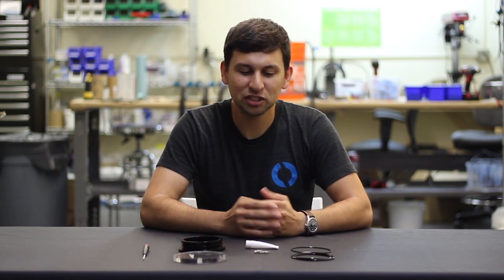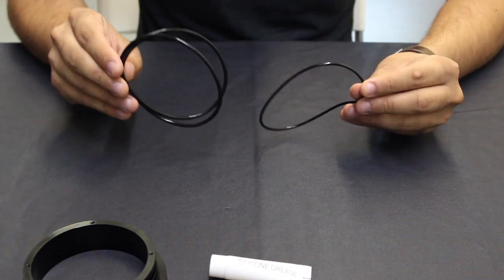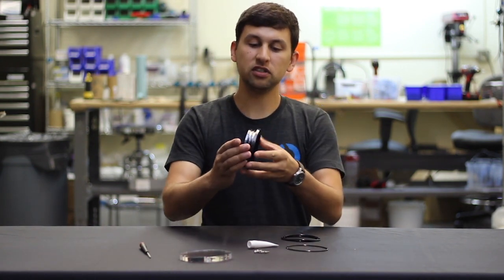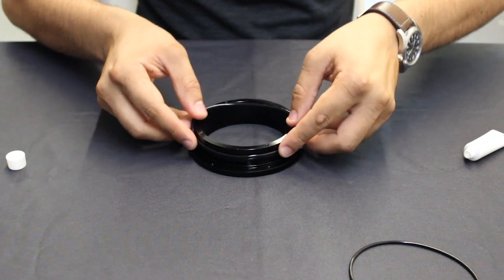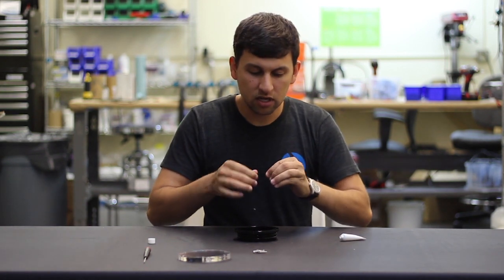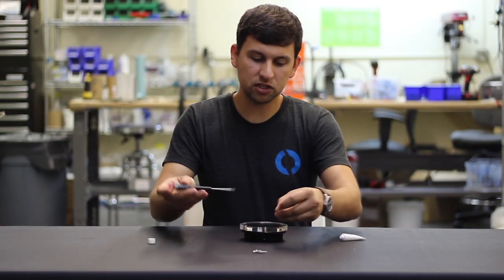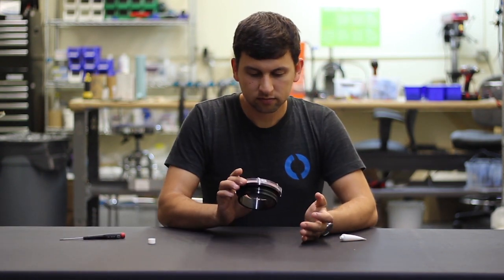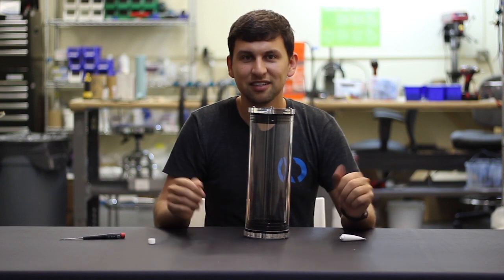Blue Robotics Tutorial: Assembling the Watertight Enclosure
Learn how to assemble the watertight enclosure, including steps to attach the end cap to the sealing flange. Check out the documentation page for specs, CAD models, and more!